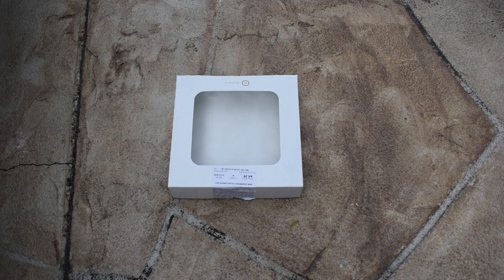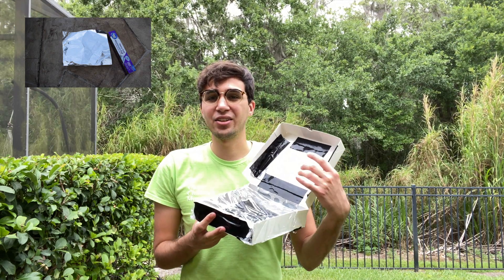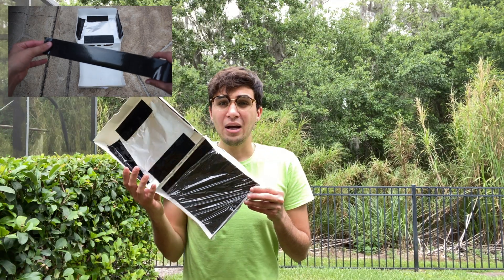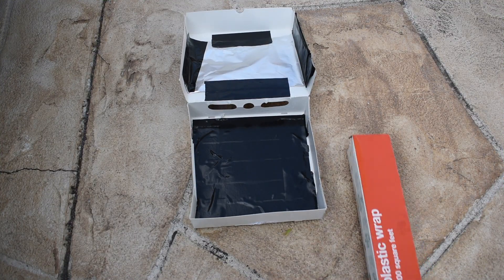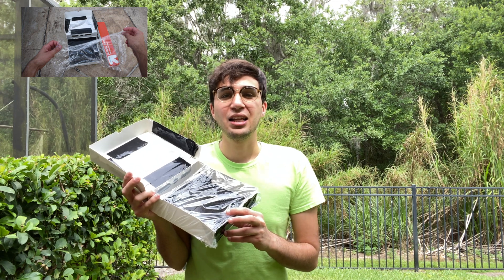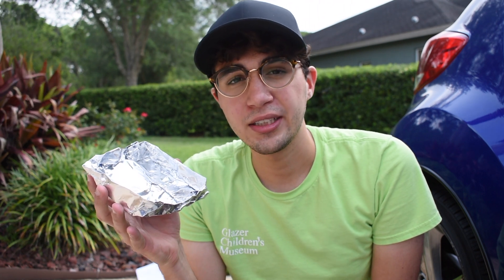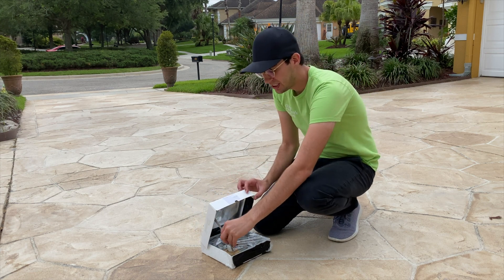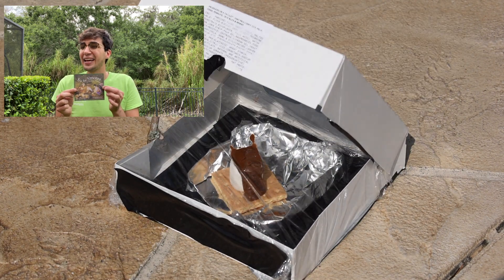Solar Oven S'mores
Team GCM memeber, Chris, shows you how to make s'mores in a homemade solar oven made out of household materials!